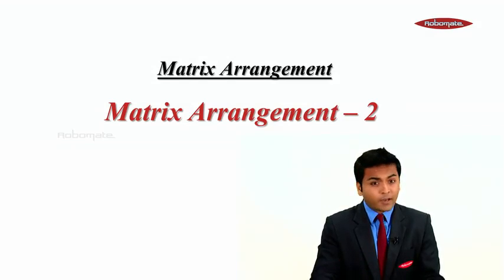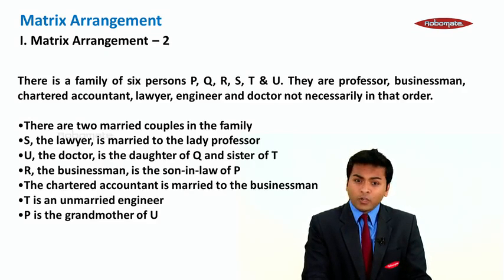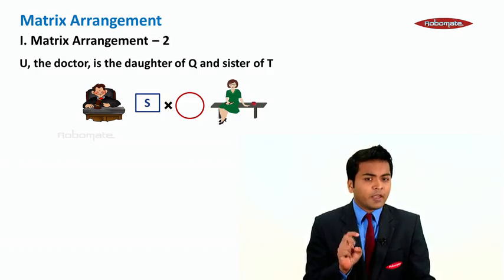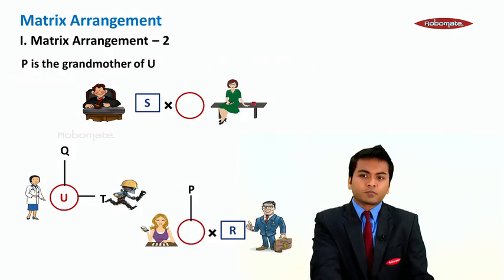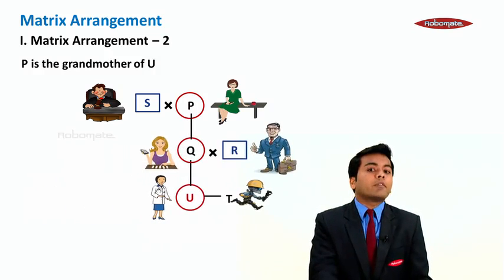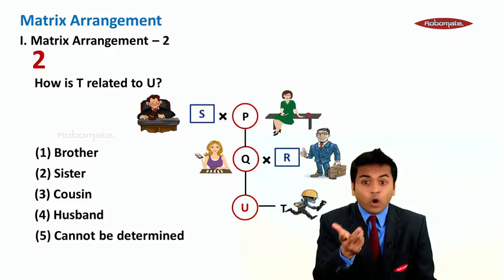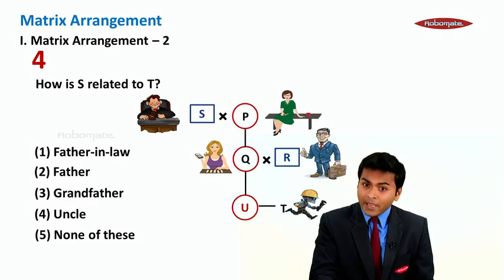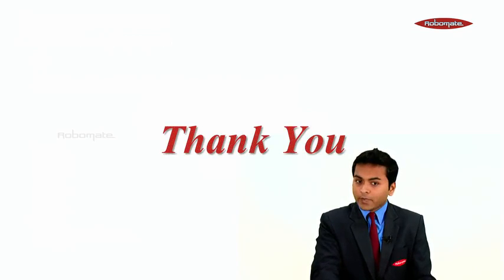MBA Entrance, Logical Reasoning and Direct Interpretation, Matrix Arrangement Demo Video